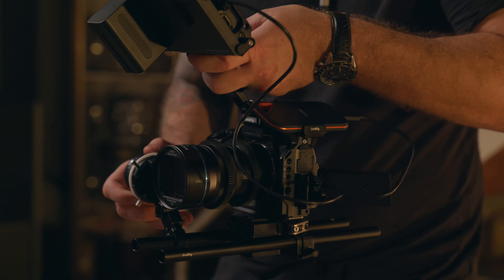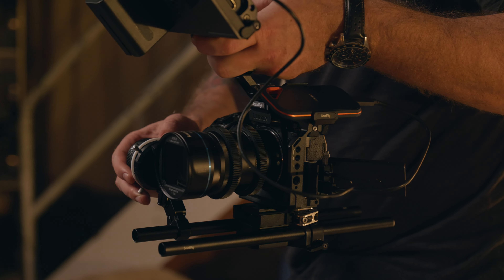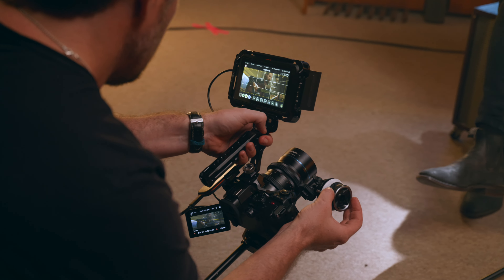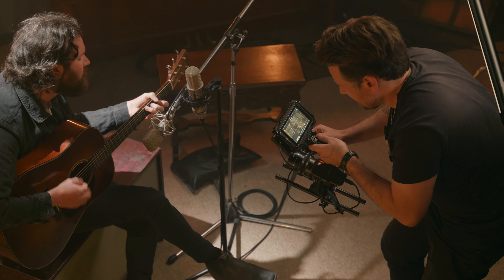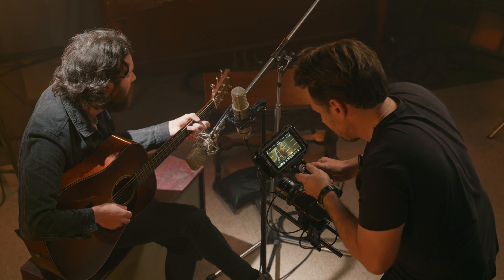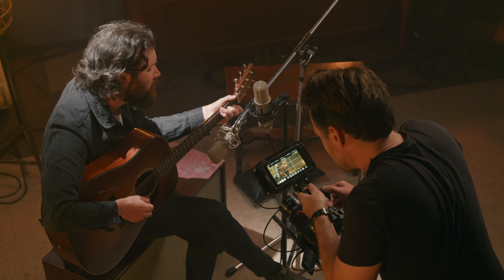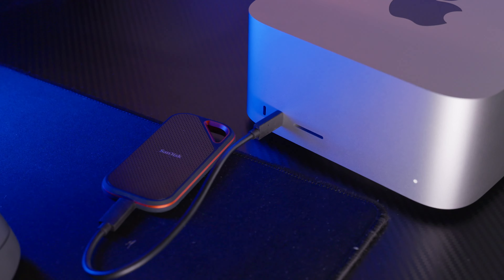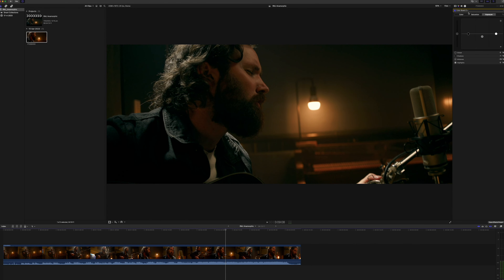LUMIX S5IIX | SSD Recording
This is a tutorial video that explains the details of USB-SSD recording available on LUMIX S5IIX.
The video is created by: KITHER Co (IG: @kither_co)

Simon Kither is the founder and creative force behind KITHER Co, a video production company based in Adelaide, South Australia. With over a decade of experience in the music industry, Simon brings a unique perspective to his work, creating engaging, high-quality videos that draw on his creative experience to tell unique stories and help his clients achieve their ambitious goals. In addition to creating content for traditional mediums such as online, TV, and social media, KITHER Co leverages cutting-edge technology to produce large-scale immersive environments on giant LED screens. This innovative approach has fast become an in-demand service, allowing their clients' guests to be transported anywhere in the world without leaving the CBD.